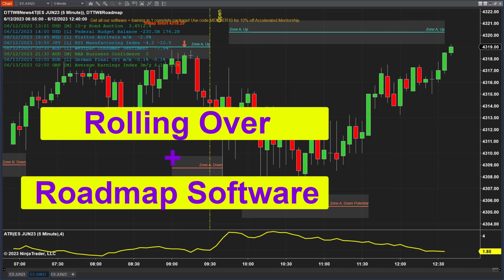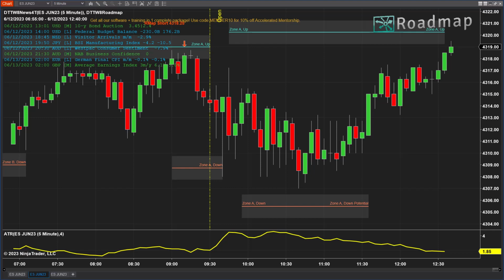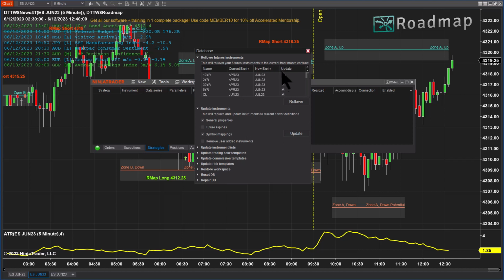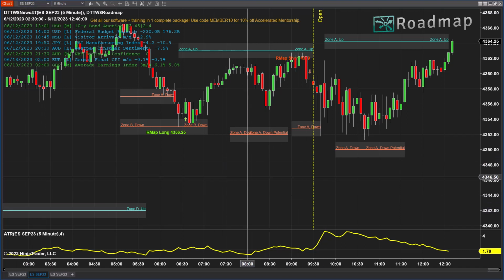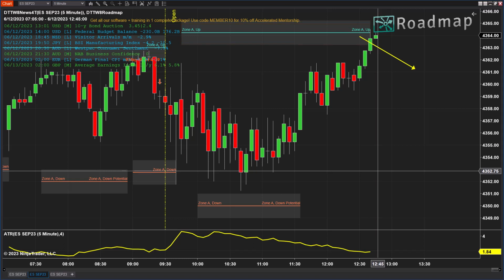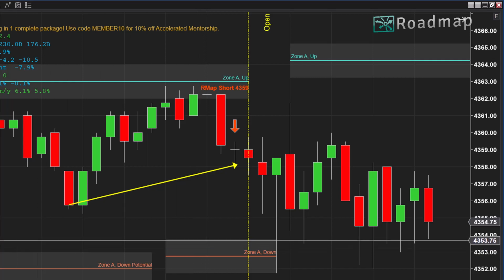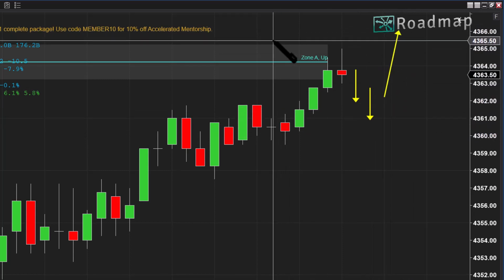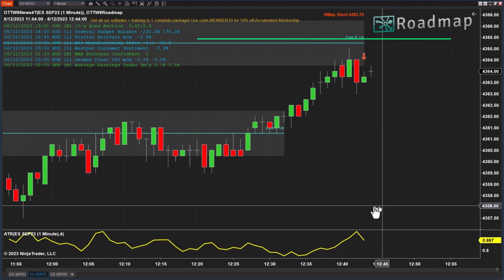Counter-trend Trading Opportunities + Rolling Over Futures Index Equities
Counter Trend Trading is used when markets are slow, choppy, and not trending.

Using the Roadmap Software based on  PRICE ACTION can help filter out trades and identity counter-trend moves.

Our Roadmap software is one of a kind and available only at daytradetowin.com

We include the Roadmap software with Accelerated Mentorship.

Developed using price action, you won't find anything else like it!

***BONUS - If you're serious about learning the best price action software patterns on Earth and want to learn and not follow some random bot, feel free to get in touch using the link below and join the next all-inclusive class. Beginners Welcome.

Daytradetowin is the leading provider of high-end trading software that thousands of traders use worldwide.

Get weekly how-to trading videos and learn how the best trading signals can help you become a professional day trader.